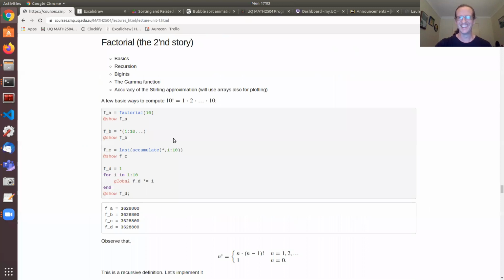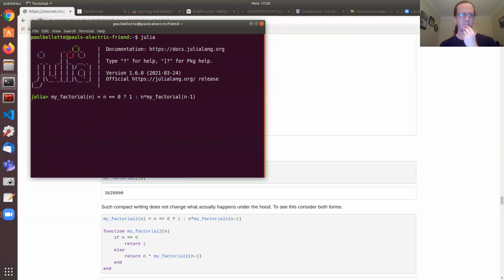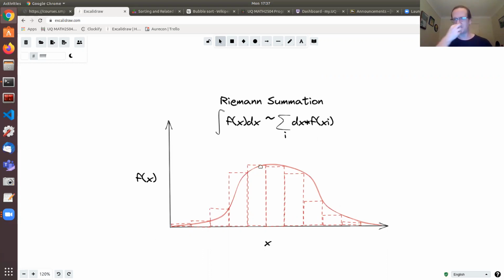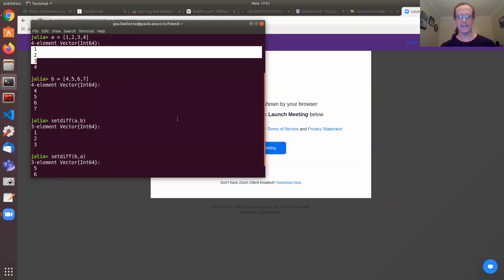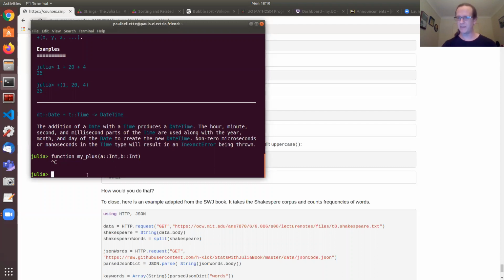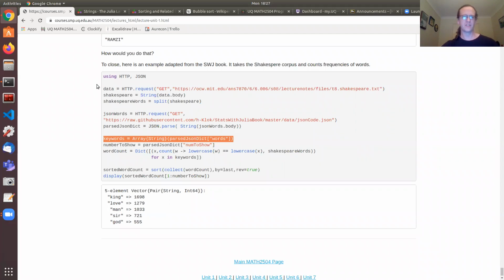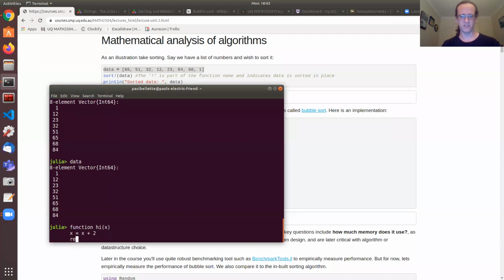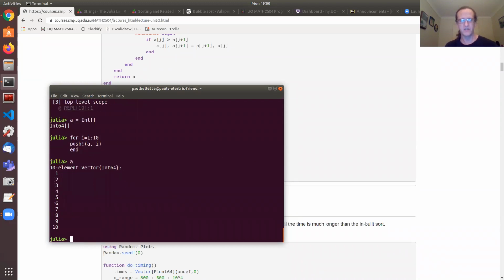Lecture 3, Week 2 (2 hrs) End of Unit 1 + start of Uni2: Factorials, strings and start of sorting.